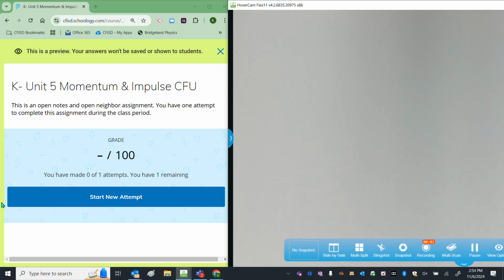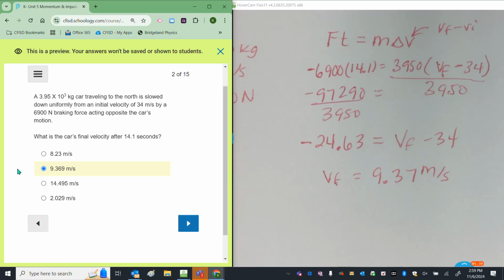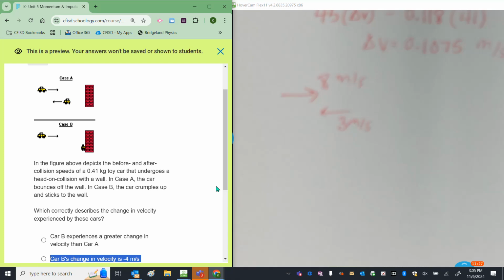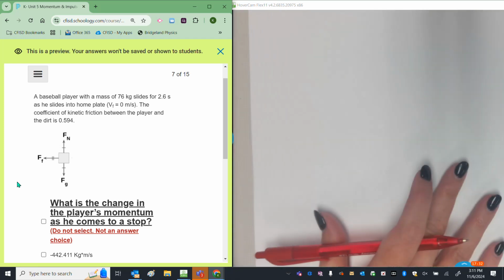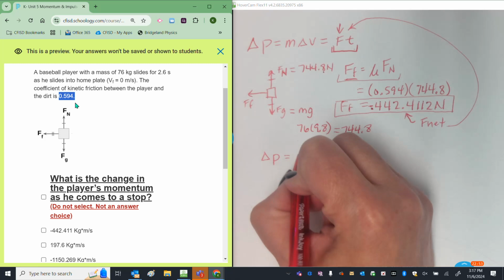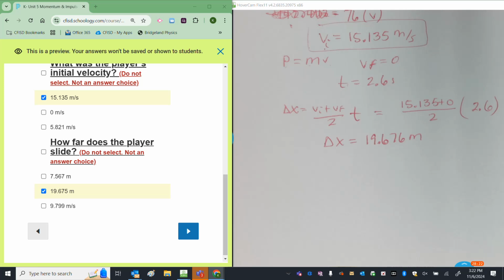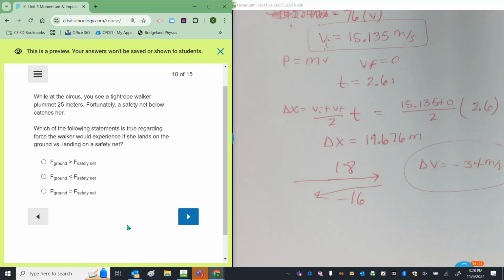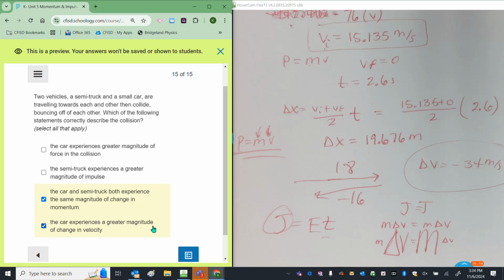11/6 - Momentum CFU (24-25)